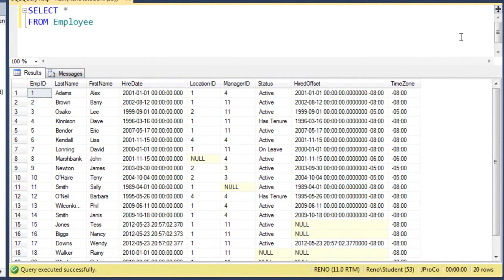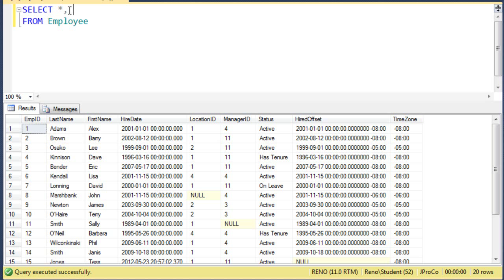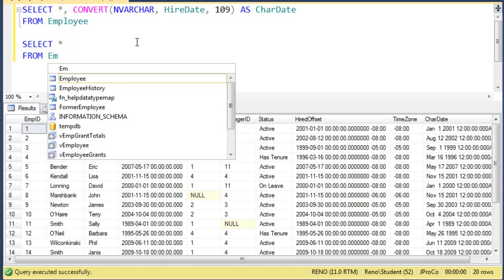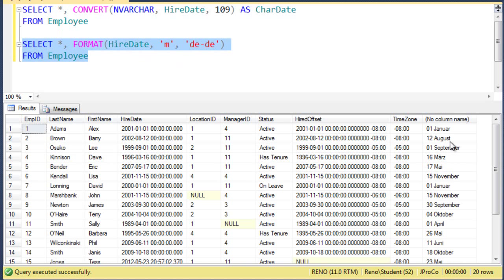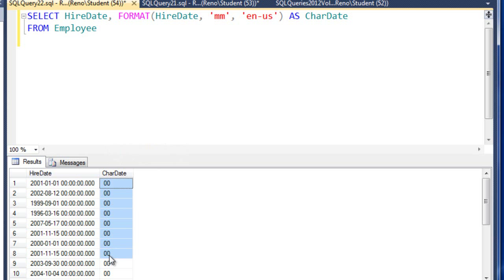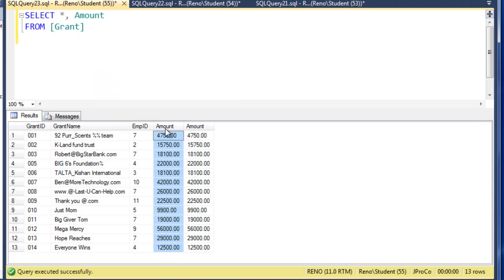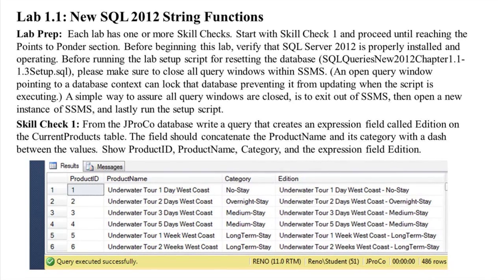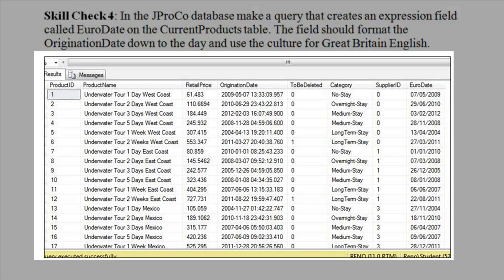SQL 2012 String Functions